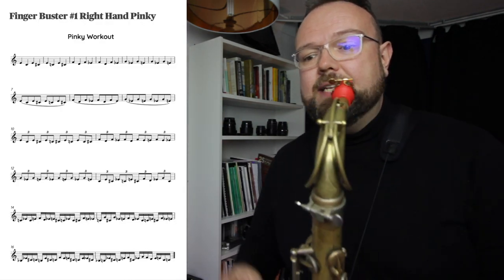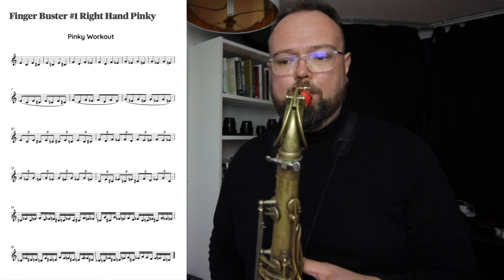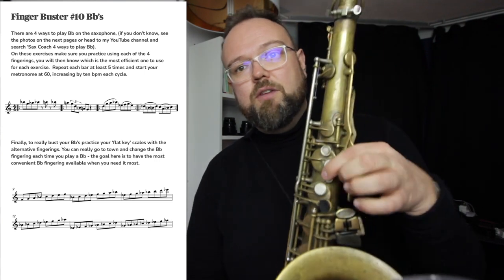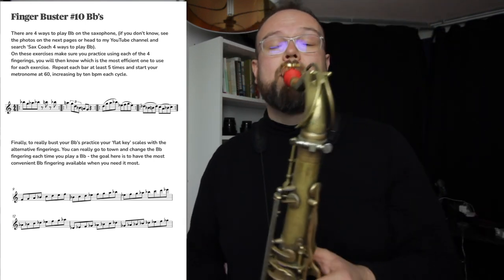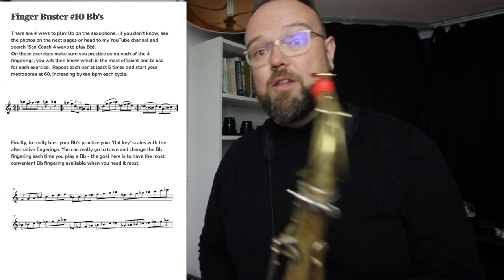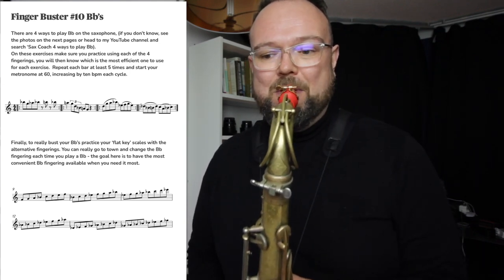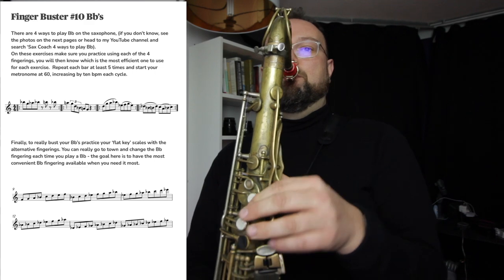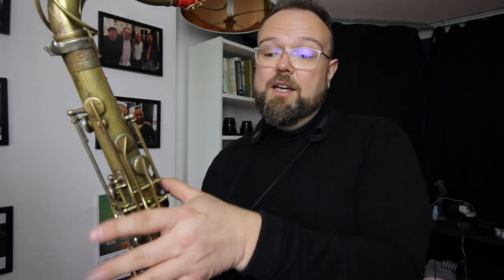MOVE YOUR FINGERS FASTER - NEW SAX EXERCISES BOOK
Dan Forshaw is one of the most charismatic musicians on the British Jazz scene. A superb communicator with an infectious passion for music, Dan’s ability to captivate audiences with his performances have led him to perform all over the world with ensembles ranging from jazz quartets to classical cathedral choirs.   Forshaw is one of the UK’s leading experts on the legendary saxophonist, John Coltrane, and has had a number of articles published on John Coltrane’s music & theology.  Tim Price, Professor of saxophone in New York and a former teacher of Dan said, ‘Dan has reached a strong level of musicality, depth and technique that very few players have….he is a breath of fresh air, ‘hear him!’

Dan is now based in Cambridge, England where he teaches saxophone for Cambridge University and through his award-winning website, Cambridge Saxophone.com.  One of life’s natural teachers, Dan has students from all seven continents, (including Antarctica!) and enjoys nothing more than engaging students from all ages with his passion for jazz improvisation.  Dan still maintains an active performance schedule with his band performing on the London Jazz Scene (like at Pizza Express Soho), regular tours, and his ‘Jazz Vespers‘ project, which has seen Dan on Prime Time National TV, (BBC One,) leading jazz events at St. Paul’s Cathedral, Ely Cathedral and the at the new home for Jazz Vespers in London, Methodist Central Hall, Westminster.